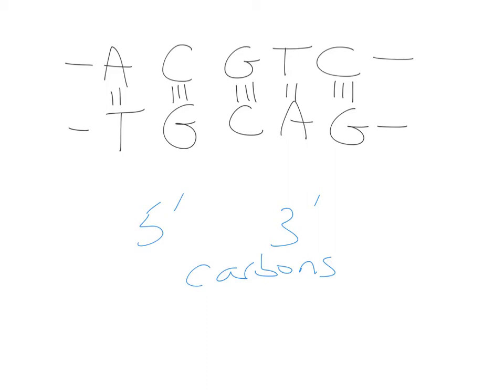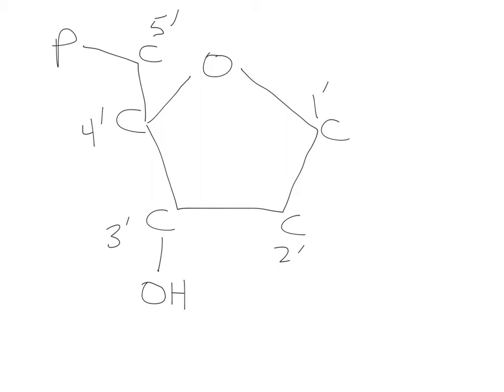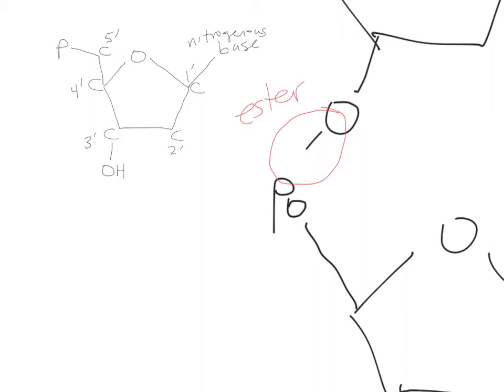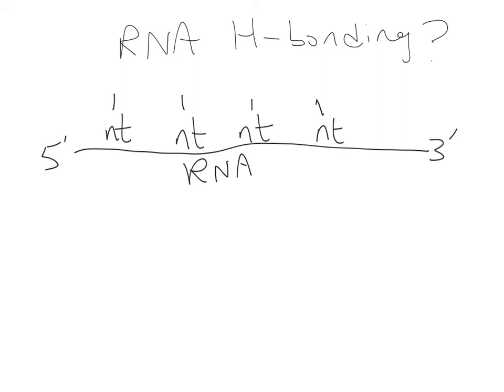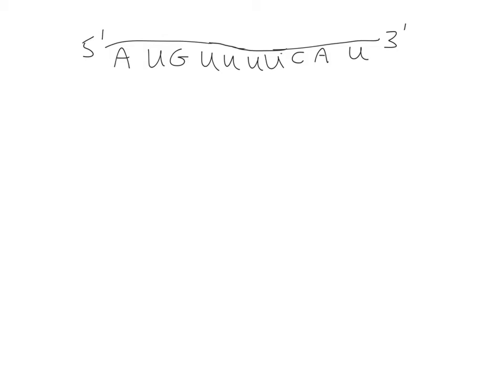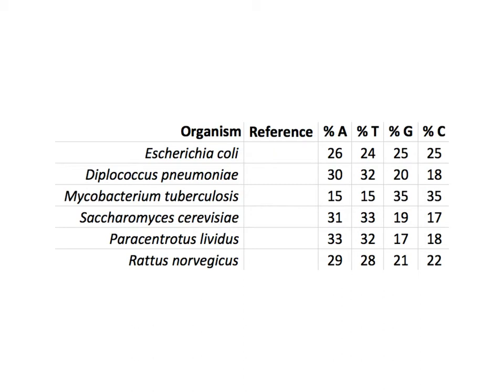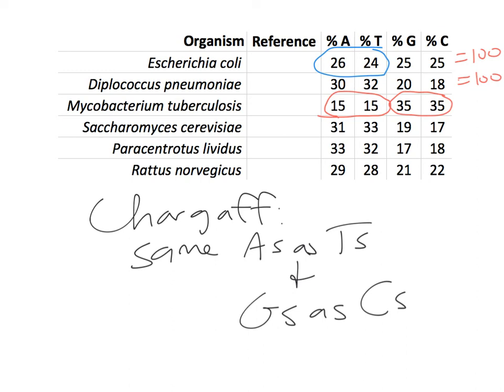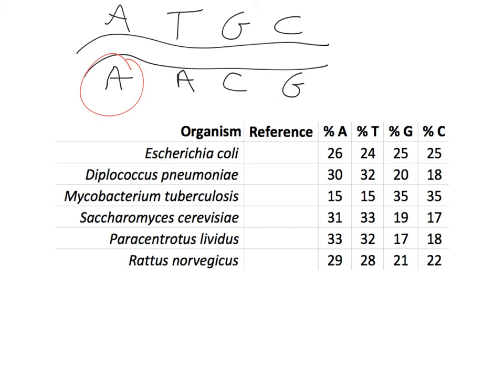170123 102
00:00 My practices for assignment due dates; philosophy on grading; Socrative quizzes
02:18 Socrative entry quiz answers
02:25 Definitions of antiparallel DNA strands
07:20 What atom is connected to the 3' carbon of a nucleotide? Nucleotide structure and linkage; phosphodiester backbone
17:30 Can RNA nucleotides form hydrogen bonds with other nucleotides?
20:15 RNA hairpins
24:51 Chargaff's rule
28:58 Why Chargaff's rule occurs
31:24 If Chargaff's rule is true, why do some experimental data not show # As = Ts, # Gs =
34:45 Forming groups
35:37 Definitions: how nitrogenous bases are related to nucleotides
36:27 For next class
37:38 Your submissions of "visual representations of DNA"; one analysis to perform critiquing one cartoon of a chromosome